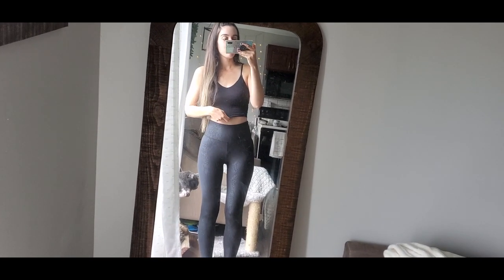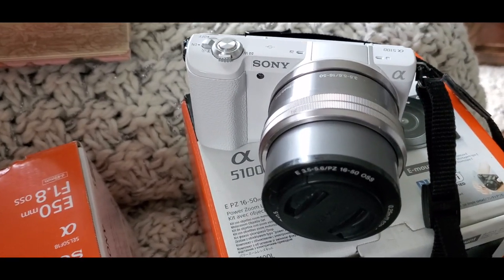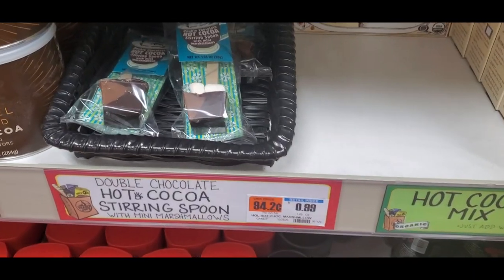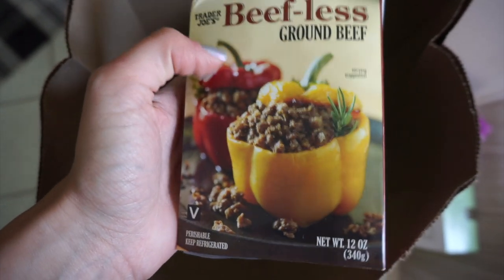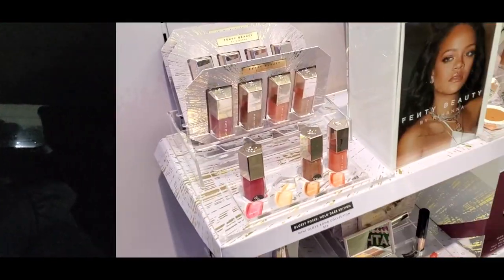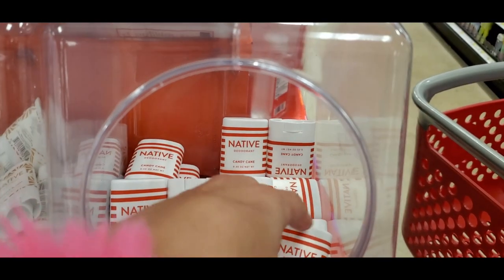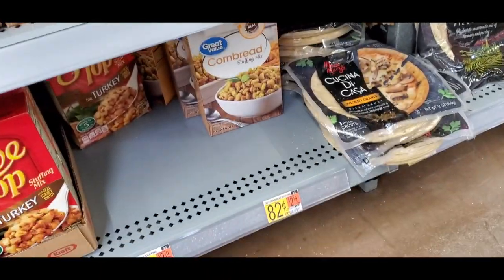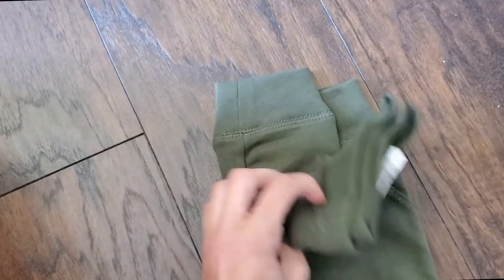WE TESTED DUNKIN'S NEW HOLIDAY DRINKS! & FREE THANKSGIVING DINNER, TRADER JOES HAUL | VLOG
Hi everyone! Today I am doing a fun collective vlog from the past few weeks! In this vlog, me and Nick test out Dunkin's new holiday drinks, I show you how to get a Free Thanksgiving dinner this year, Trader Joes Haul, shopping at Sephora, Target trip, and my new vlog camera and some other fun stuff!!! I hope you guys enjoy this vlog!!

► LINKS TO MY EYEGLASSES

► PRODUCTS MENTIONED
MY NAIL COLOR: COLOR STREET REAL NAIL POLISH STRIPS

ADIDAS DUPE LEOPARD SNEAKERS

WHITE WORKOUT BRALETTE

SIMILAR HI-WAIST WORKOUT LEGGINGS

KENT ROSE GOLD BICYCLE

NATIVE CANDY CANE DEODORANT

NATIVE SUGAR COOKIE DEODORANT

WILD FABLE DUPE QUAY SUNNIES

WILD FABLE HEART SUNNIES

GREAT VALUE PUMPKIN PECAN WAFFLES CANDLE

► MAKEUP I AM WEARING:

MY VLOG CAMERA I USE TO FILM:

MY SUNGLASSES

MY CURLING WAND

MY EYEGLASSES

► MUSIC USED